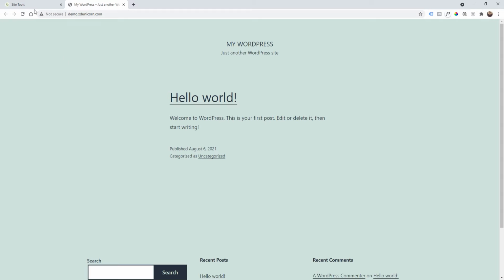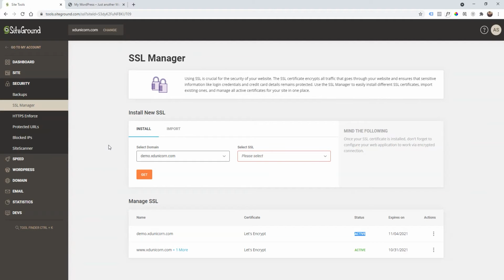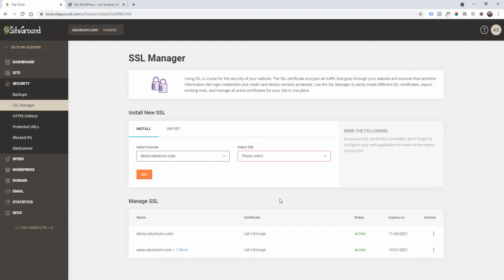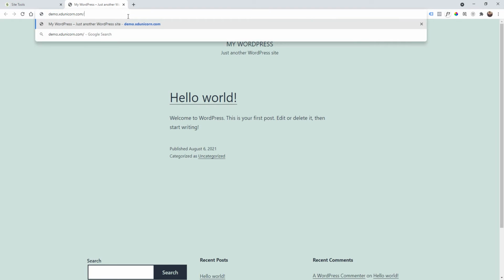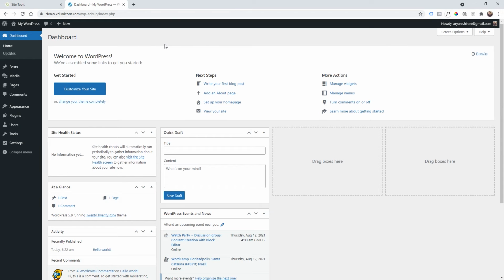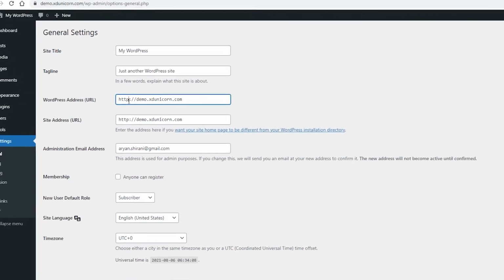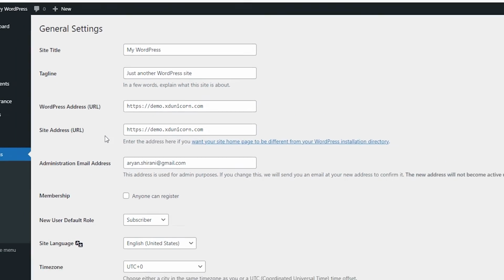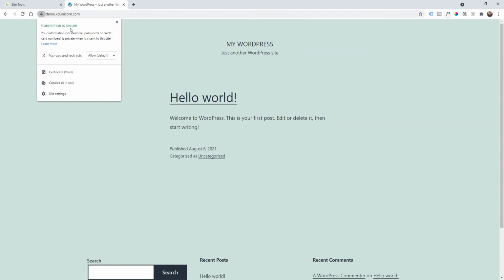How to fix Not Secure on Wordpress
Tutorial to fix Not secure connection on your wordpress website, how to install a SSL Let's Encrypt Certificate and set up WordPress in the correct way to make it secure.